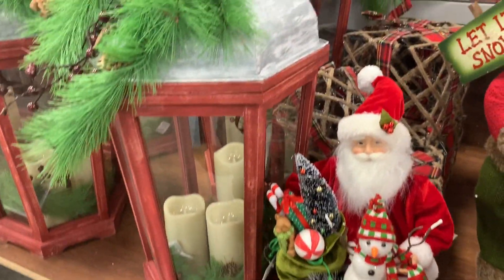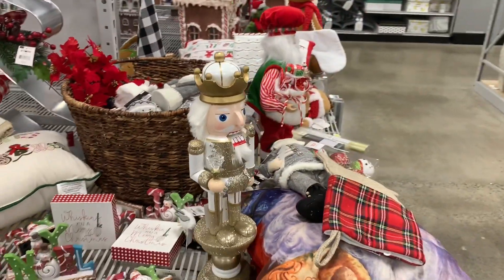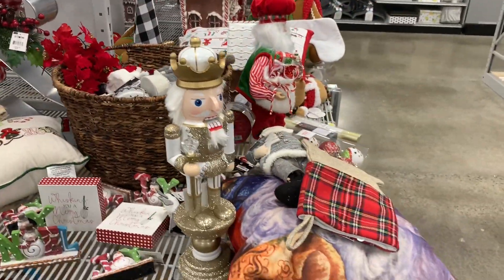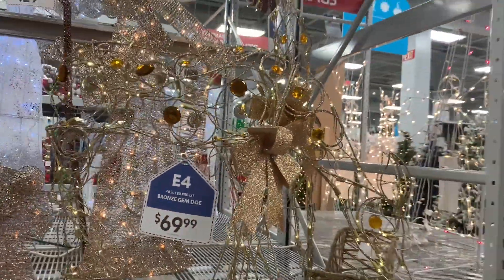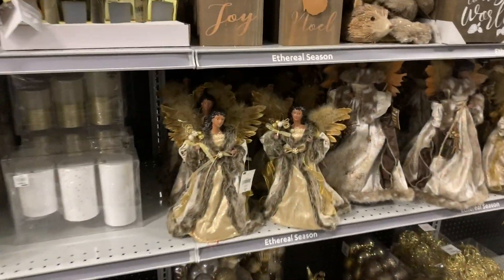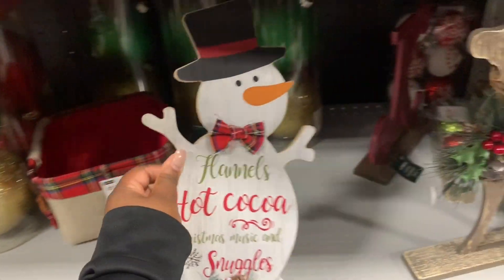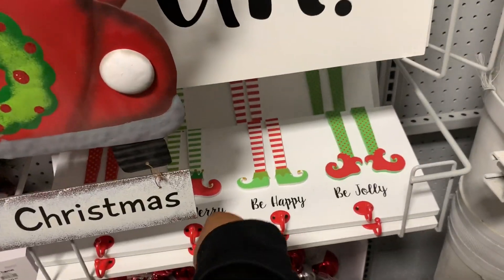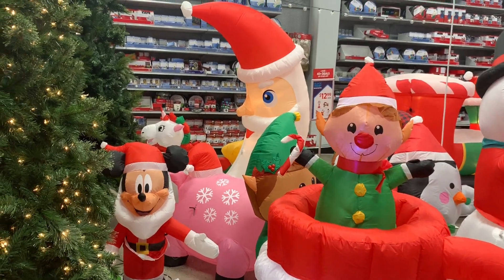At Home Christmas Decor 2019 Holiday Edition Shop With Me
Come shop with me at, At Home for Christmas decoroations, they had so many different trees but of course the upside down tree caught a my eye, they had different Santa’s, reindeer, ornaments, pillows, signs and ginger bread house decor and more